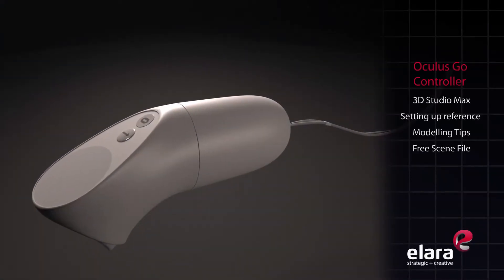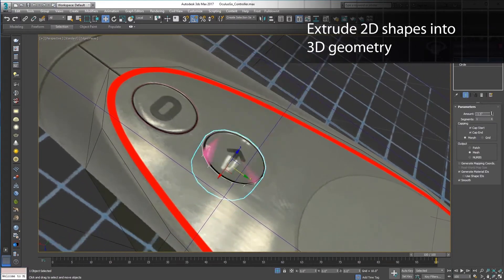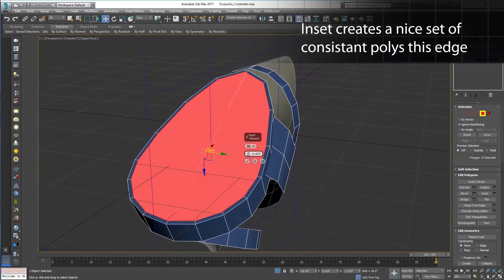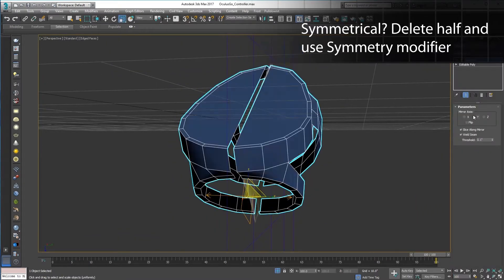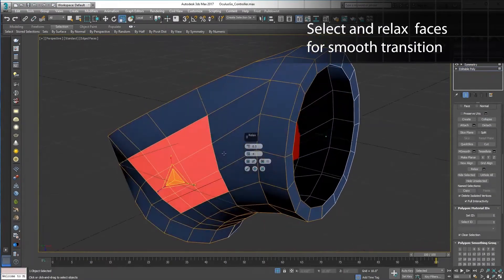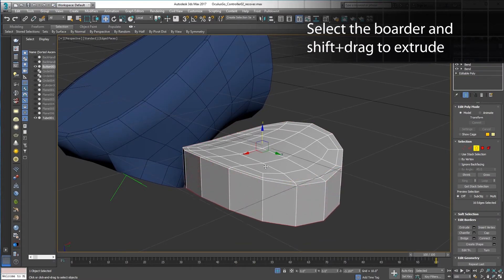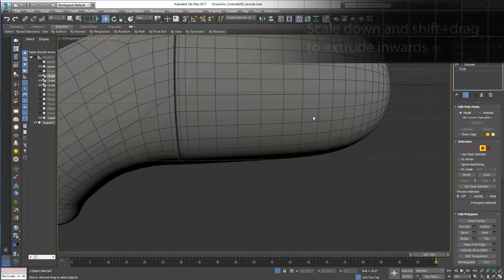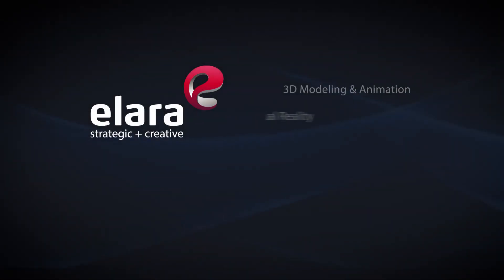3DS Max Modeling the Oculus Go VR controller Tutorial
In this tutorial, we'll discuss basic modeling techniques resulting realistic models that can be imported into real-time game engines (UE4 / Unity). The goal of this video is to help teach you how to model quickly and accurately while relying on reference and just a few modelling tools built into Max.